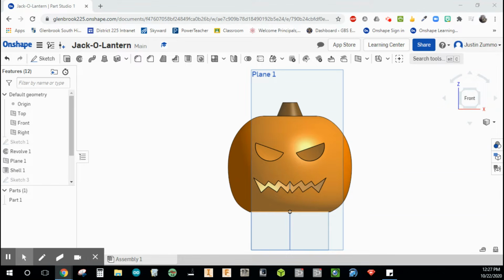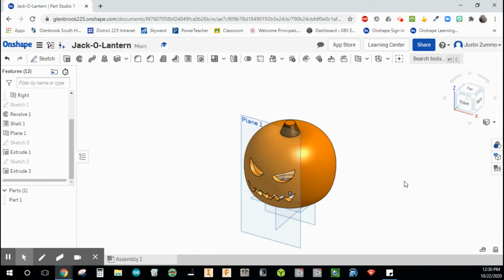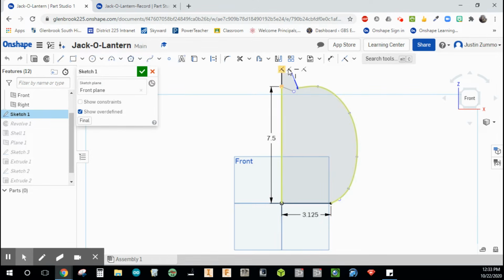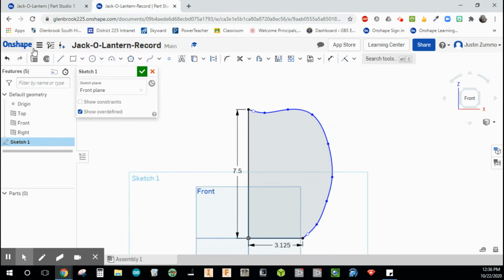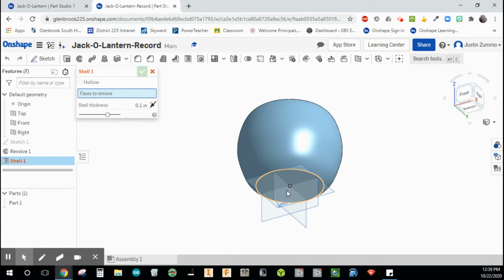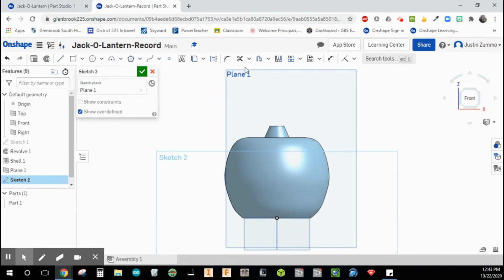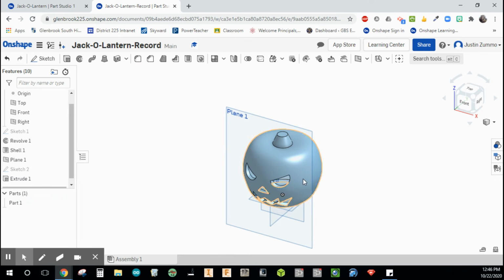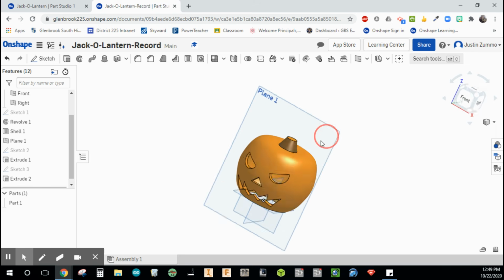Tea Light Jack-O-Lantern Tutorial using Onshape